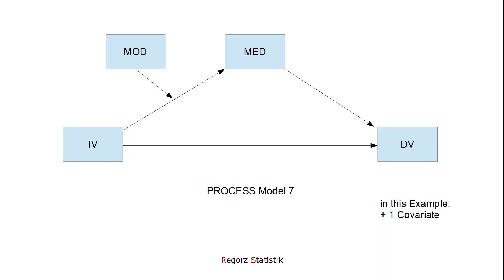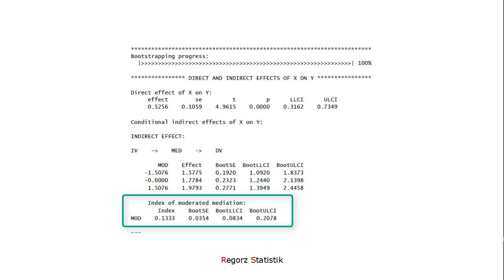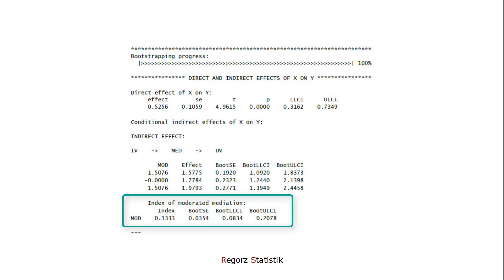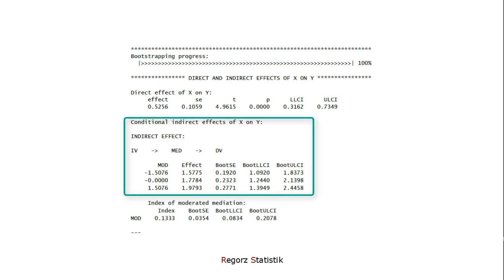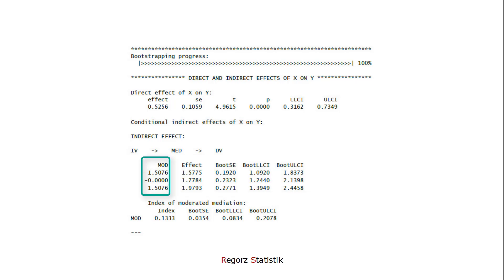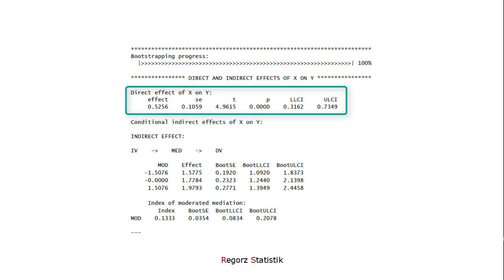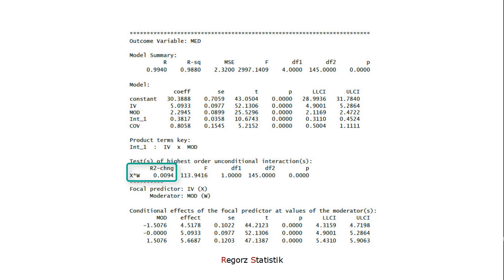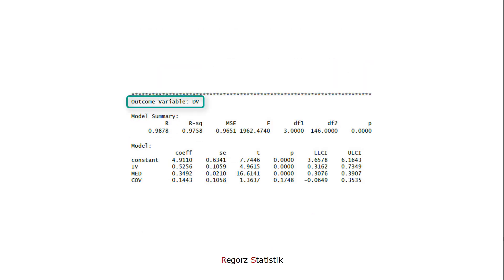PROCESS Model 7 in 60 Seconds (Moderated Mediation)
Do you want to run a moderated mediation with a moderated a-path (= Process model 7) using Hayes' PROCESS macro (for SPSS or for R)? This video shows you in just 60 seconds how to interpret the output.

And this text-based tutorial shows you how to use the main PROCESS syntax commands: